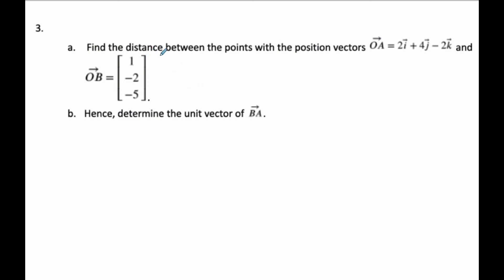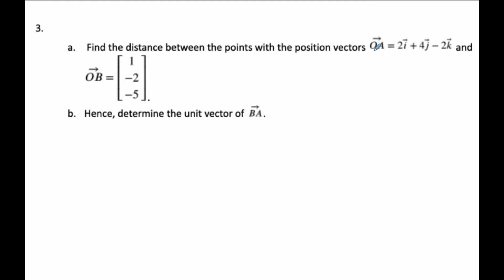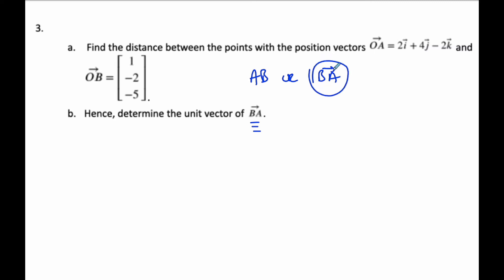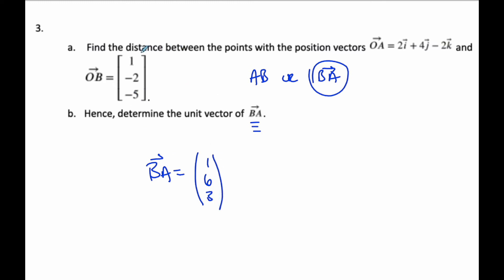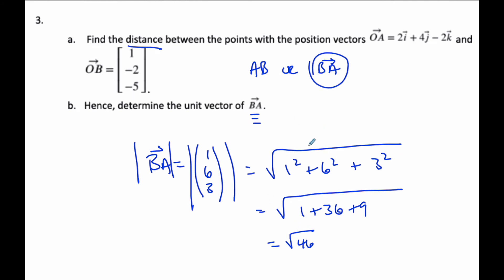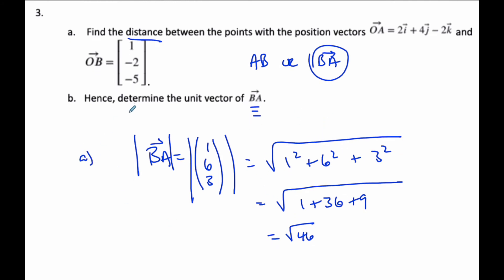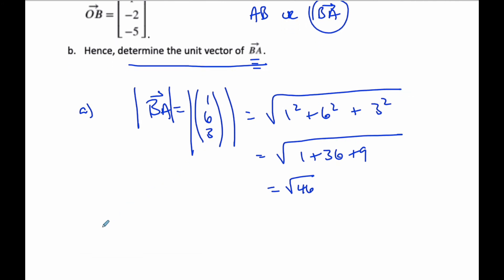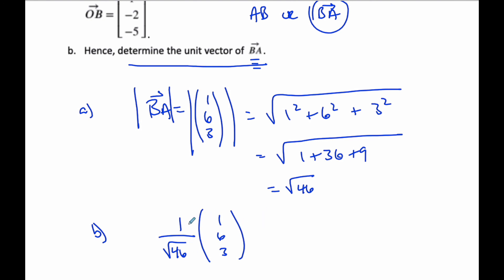IB MAI HL - 09.03.2 Unit Vector -Practice